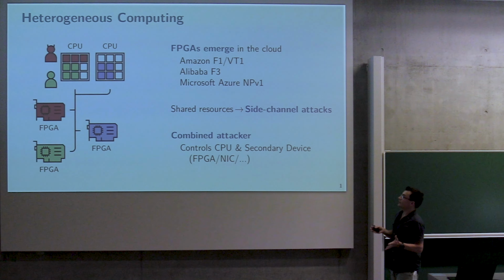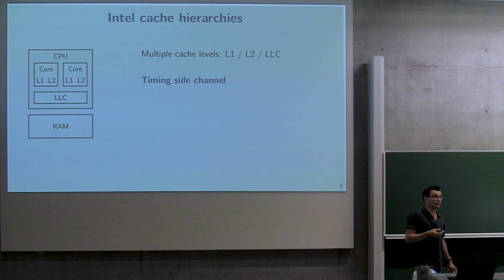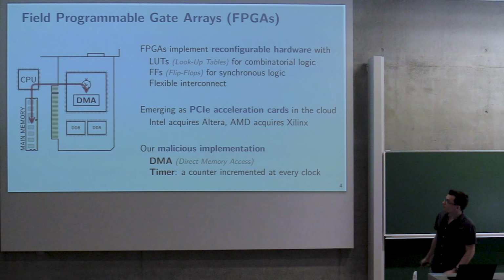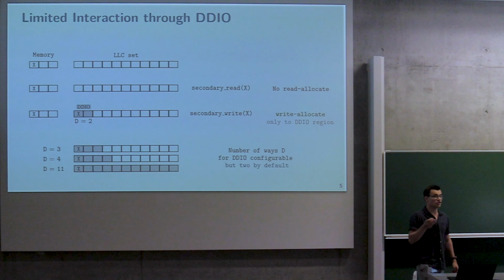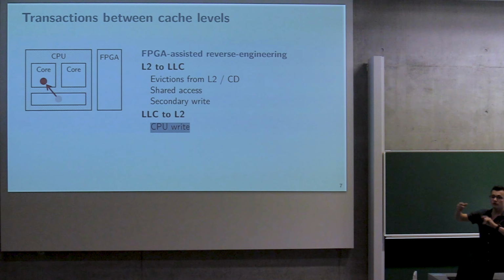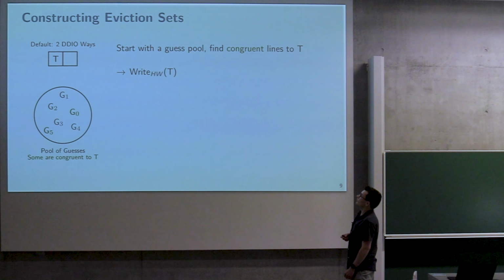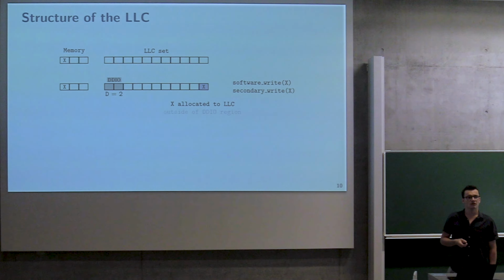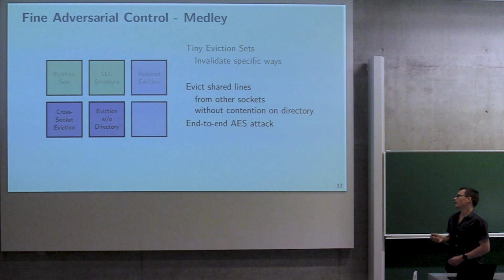COSIC seminar "Double Trouble: Combined Heterogeneous Attacks on Non-Inclusive..." (Antoon Purnal)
COSIC seminar – Double Trouble: Combined Heterogeneous Attacks on Non-Inclusive Cache Hierarchies – Antoon Purnal (KU Leuven)

As the performance of general-purpose processors faces diminishing improvements, computing systems are increasingly equipped with domain-specific accelerators. Today’s high-end servers tightly integrate such accelerators with the CPU, e.g., giving them direct access to the CPU’s last-level cache (LLC).

Caches are an important source of information leakage across security domains. This work explores combined cache attacks, complementing traditional co-tenancy with control over one or more accelerators. The constraints imposed on these accelerators, originally perceived as limitations, turn out to be advantageous to an attacker. We develop a novel approach for accelerators to find eviction sets, and leverage precise double-sided control over cache lines to expose undocumented behavior in non-inclusive Intel cache hierarchies.

We develop a compact and extensible FPGA hardware accelerator to demonstrate our findings. It constructs eviction sets at unprecedented speeds (larger than 200 μs), outperforming existing techniques with one to three orders of magnitude. It maintains excellent performance, even under high noise pressure. We also use the accelerator to set up a covert channel with fine spatial granularity, encoding more than 3 bits per cache set. Furthermore, it can efficiently evict shared targets with tiny eviction sets, refuting the common assumption that eviction sets must be as large as the cache associativity.